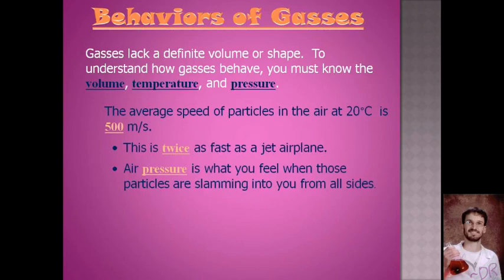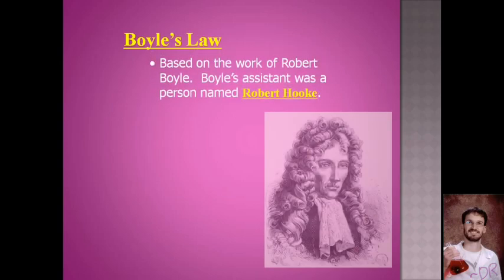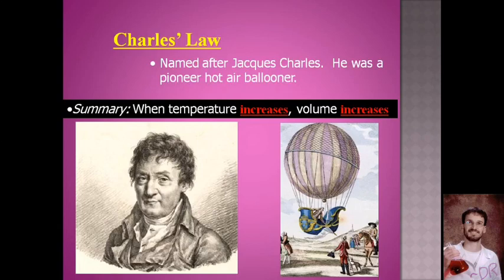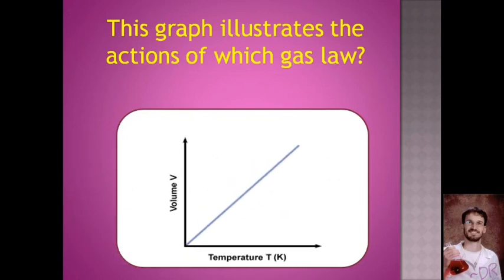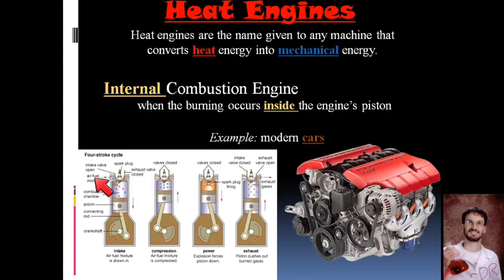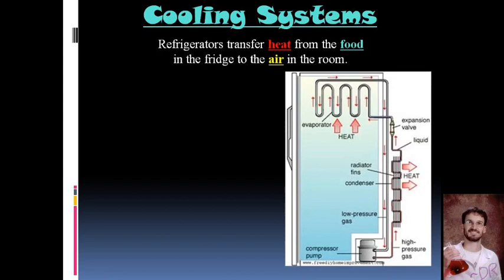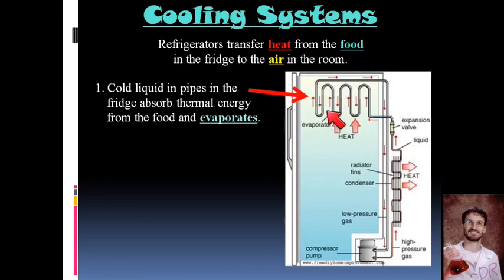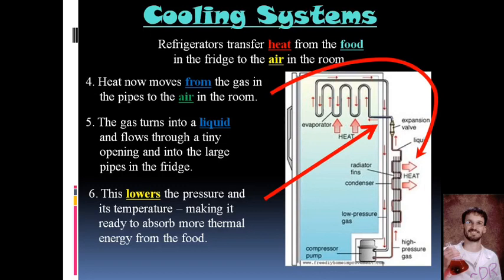Unit 2 Note Video #5 (27 mins)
This is the last video of Unit 2 Part 1.  The first quiz in the chemistry unit will follow this material.  In this video we will discuss the gas laws and their many applications.